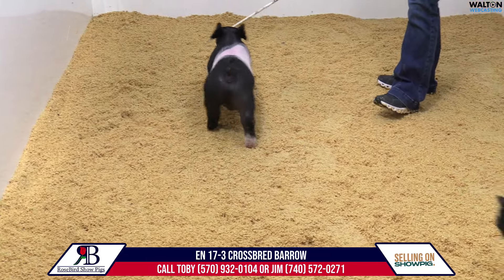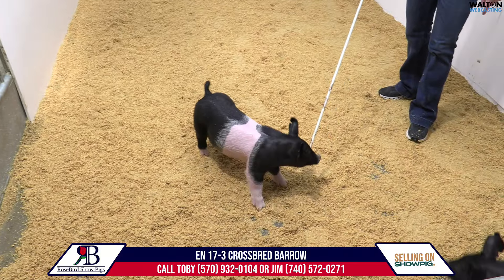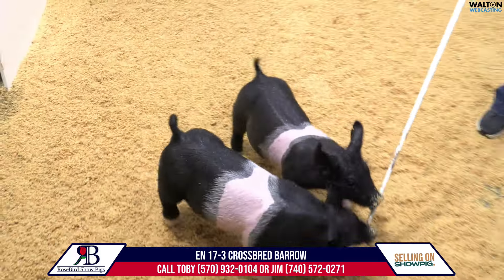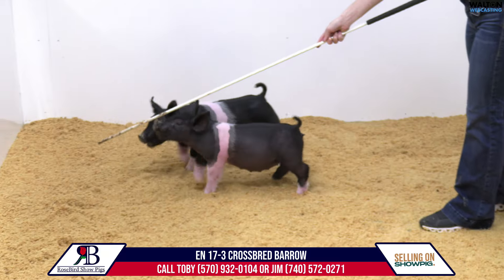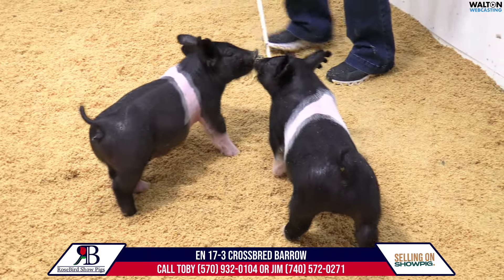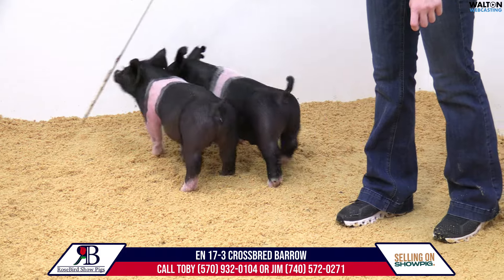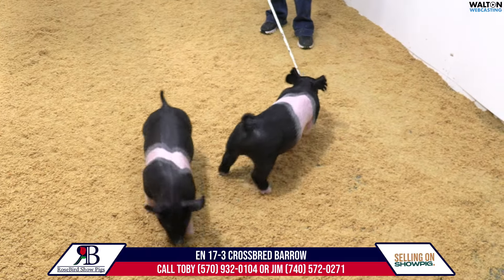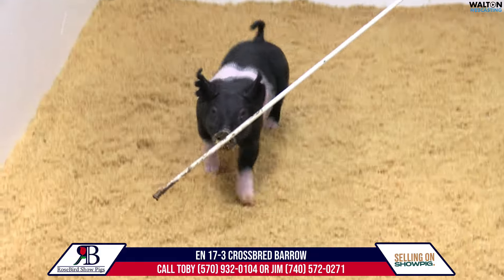En 17 3 Rosebird Aug 13 05 August 2024 12 39 52 PM